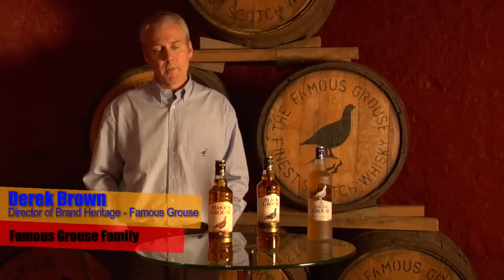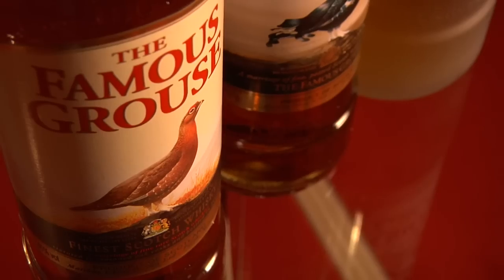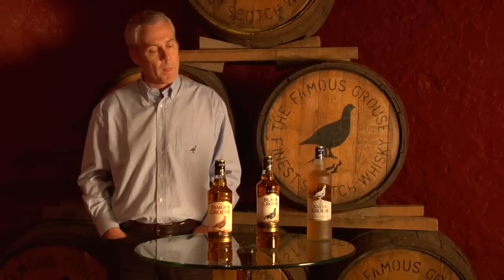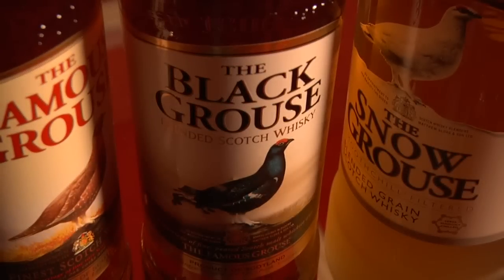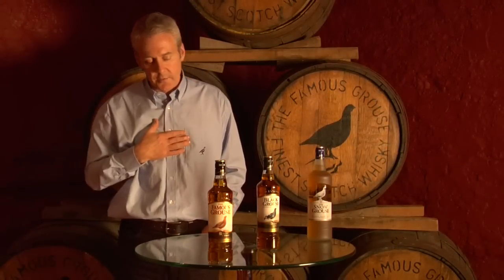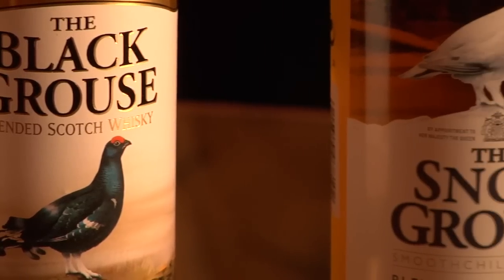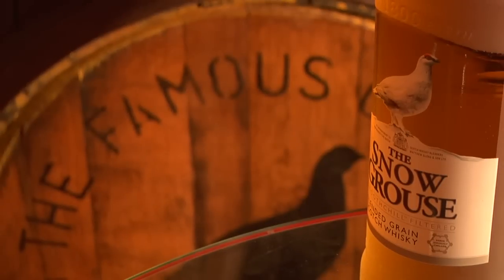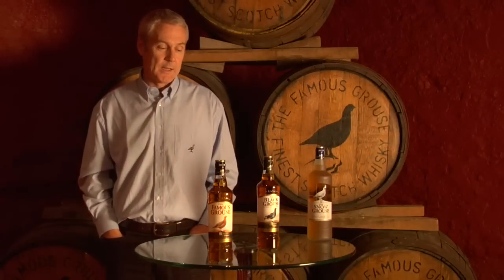The Famous Grouse Family - How to enjoy with Derek Brown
If you like what you are seeing on the channel we would love to get out and kick video production into full gear. You can help by becoming a sponsor for $5 per month. Check out the benefits by clicking on the Director of Brand Heritage Derek Brown discusses his preferences for drinking the Famous Grouse, Black Grouse and Snow Grouse blended Scotch whiskies from the Glenturret Distillery in Creiff Scotland.